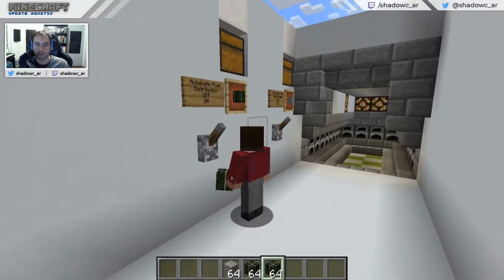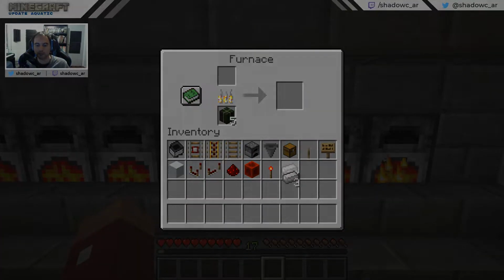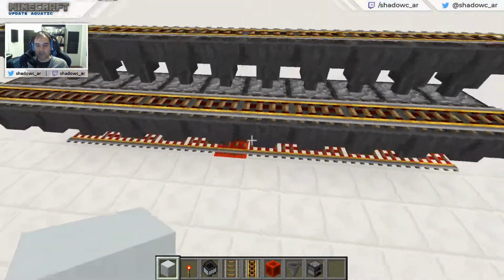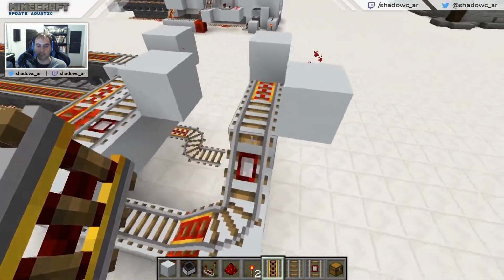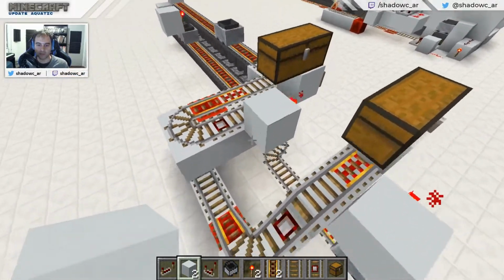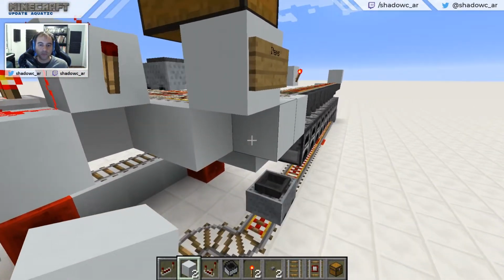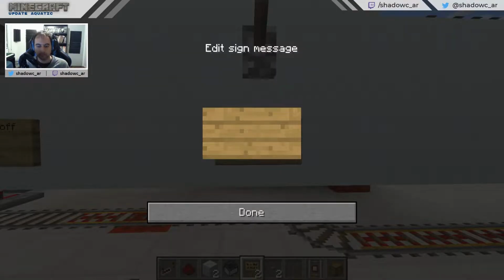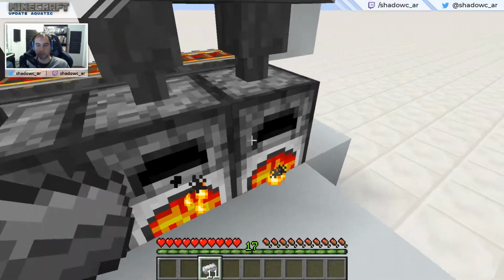Minecraft 1.13 Tutorial: Super Smelter and XP Farm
In this Minecraft tutorial, I teach you a way you can easily build a super smelter in Minecraft 1.13 for up to 22 furnaces, extensible to infinitely long (limited by chunk loading), which can be also used to gather the XP from all of the furnaces rather than just automatically removing the items into the collection area!

Original music composed and recorded by me.